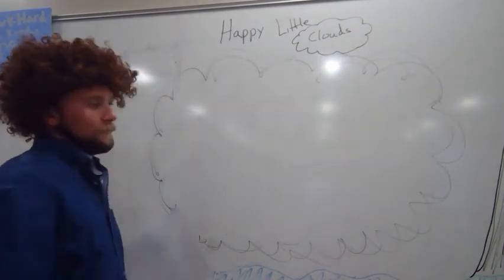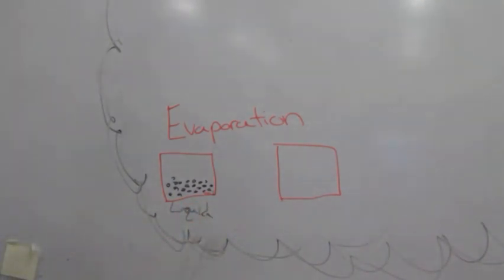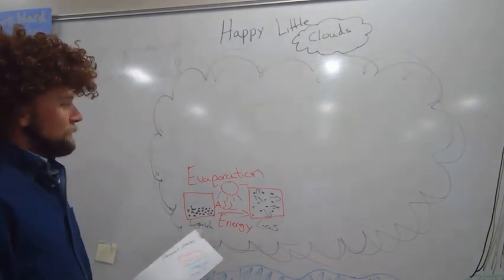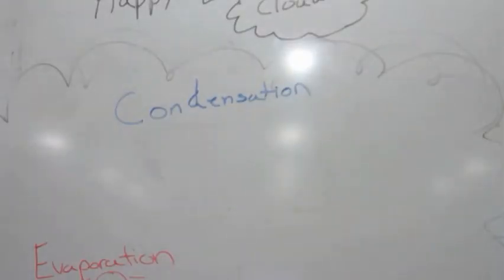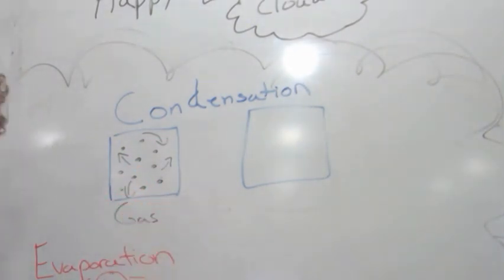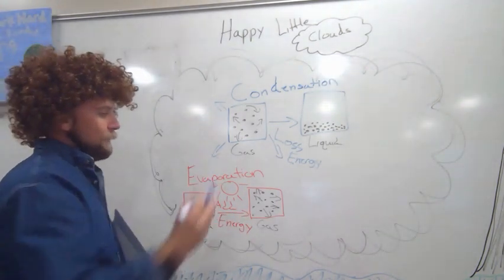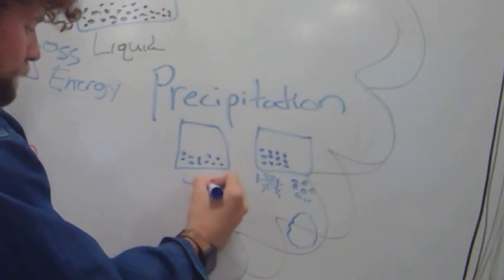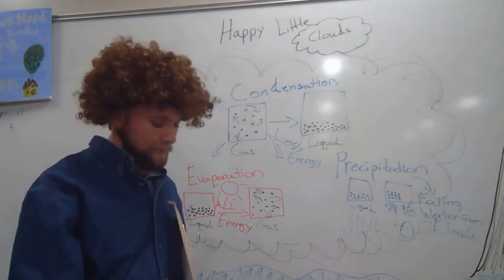Water Cycle 1